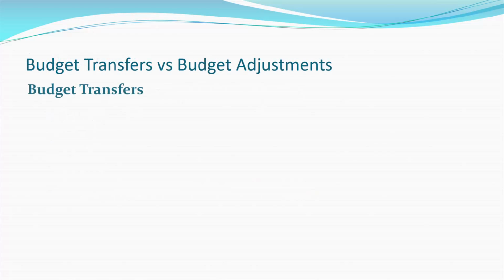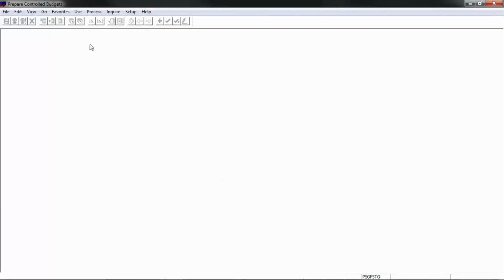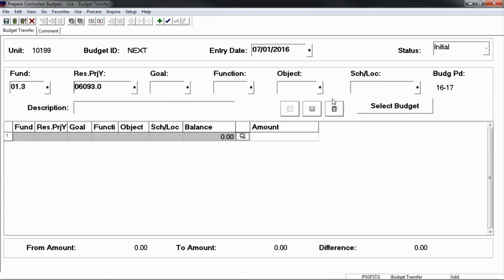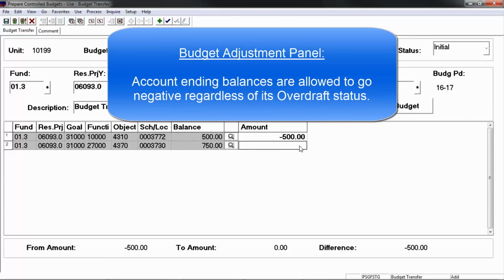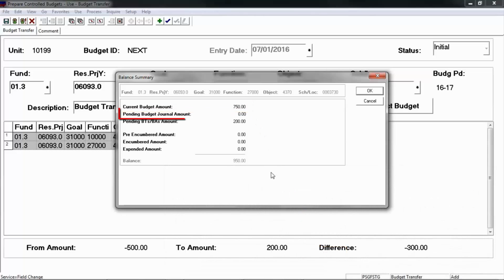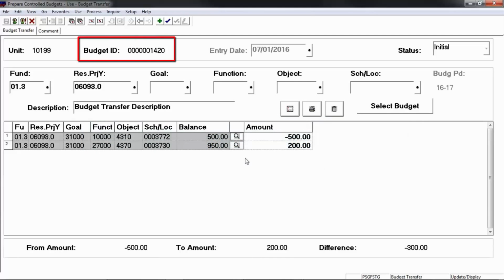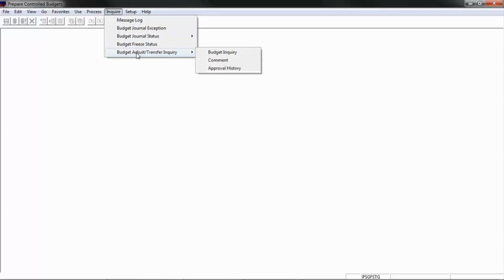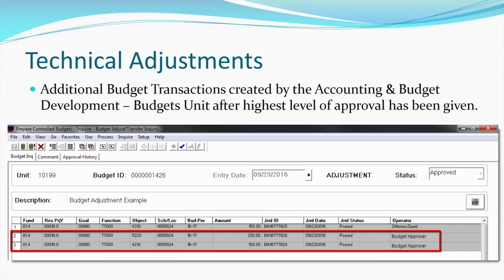PeopleSoft Budget Transfers and Adjustments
LACOE PeopleSoft Budget Transfers and Adjustments.